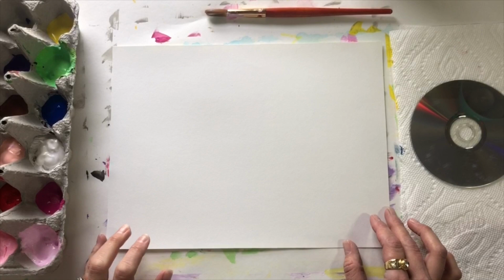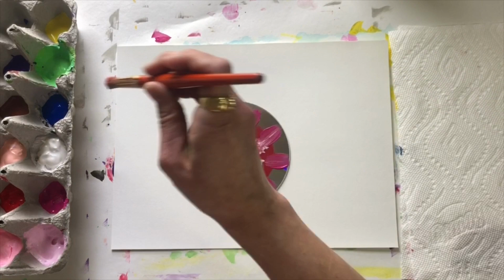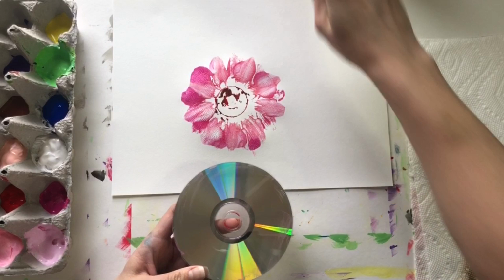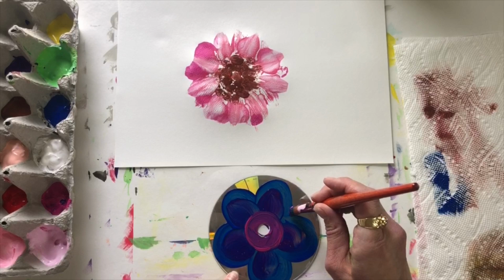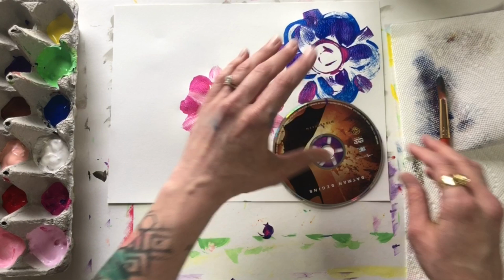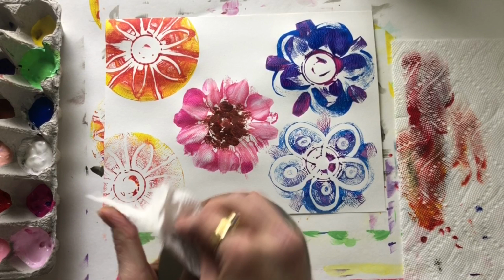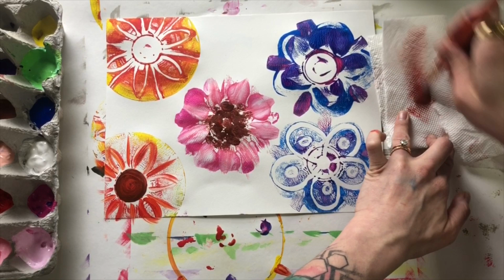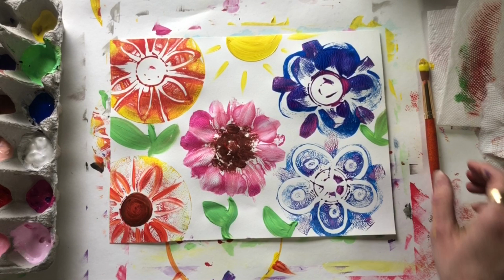How to Paint Flowers | Step by Step | Art for Kids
In this video, you'll learn how to paint flowers using a print-making technique with a CD!

🖍️ Materials needed:
- Old or blank CD/DVD
- Tempera or acrylic paint
- Round brush
- Cotton swab
- Paper towel
- Heavyweight drawing paper

🧐 Have a question?